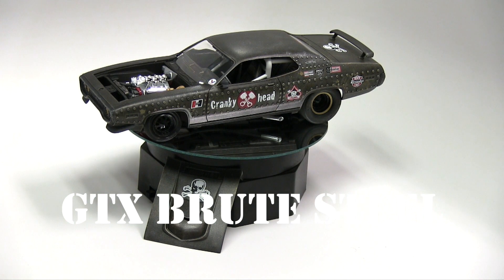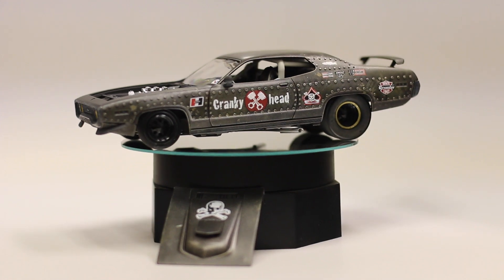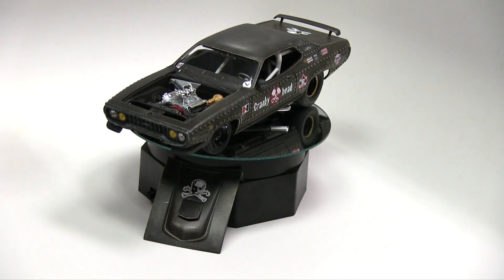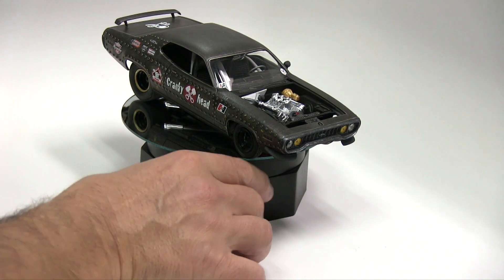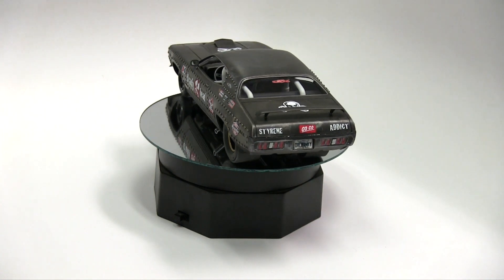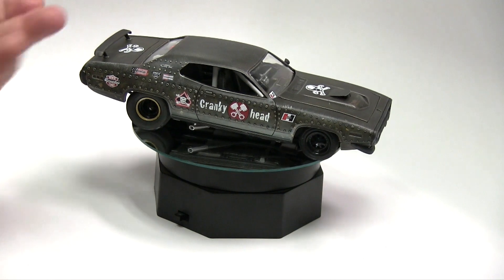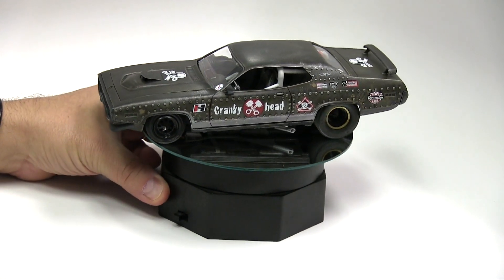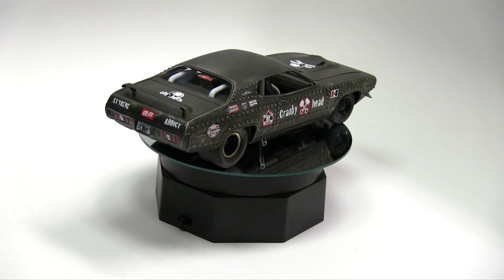GTX RAW STEEL